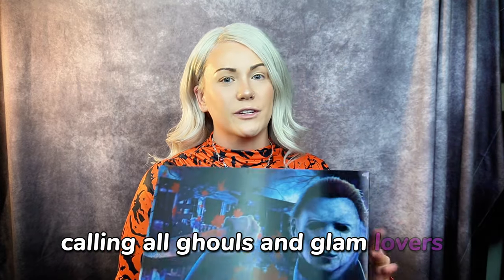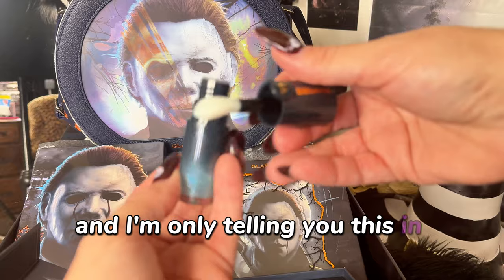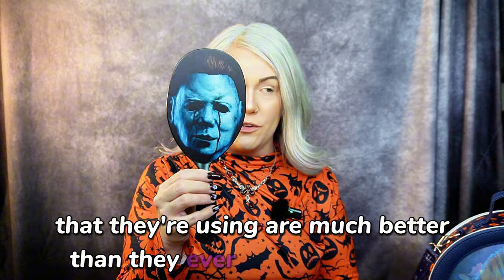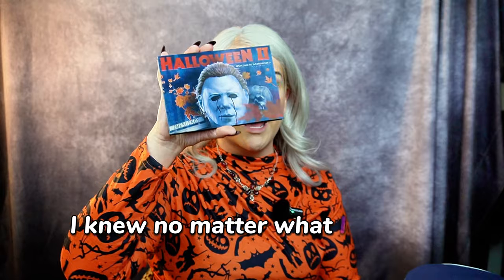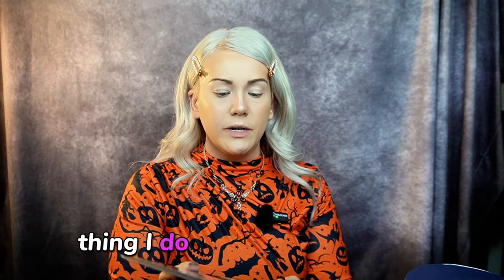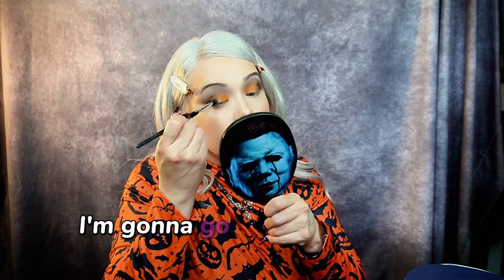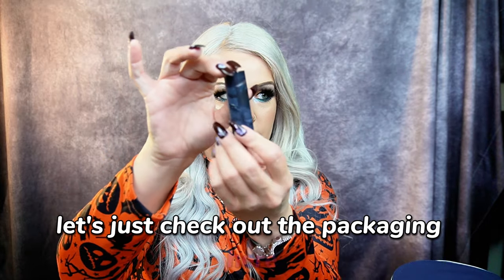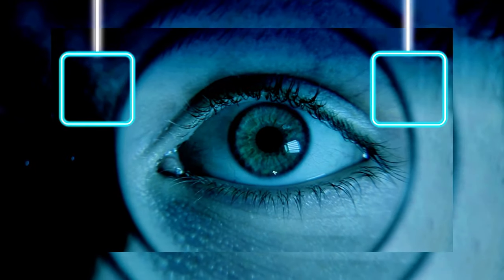Testing the Ghoulish Glamlite Halloween Collection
Get ready to dive into the dark side of beauty with *Haunted Highlights*! In this episode, we’re reviewing the Glamlite Halloween Michael Myers Collection—perfect for fans of horror and makeup alike! I’ll walk you through each product in the collection, from eerie eyeshadows to hauntingly bold lip colors, and show you how to recreate a killer look inspired by the iconic horror character. If you’re obsessed with spooky aesthetics and want a makeup tutorial that’s both glam and chilling, this review is for you.

Step into the captivating world of Krystal Leandra—where beauty, fashion, and the paranormal collide!

✨ All My Links: Beacons.ai

🖤 Shop My Favorite Clothes & Styles:
Follow me on LTK: Krystal.Leandra on LTK

🛍️ Shop My Personal Closet on Teleport:
Teleport App Closet

🎙️ Ghost Girl Diaries Podcast on Spotify:
Listen Here!

📖 Buy My Book:
Ghost Girl Diaries: My Paranormal Journey on Amazon

📽️ WATCH ME HERE:

Motionless in White's "Werewolf" Music Video: Watch Now

💀 Previous Top Videos from Krystal Leandra:

Creeps and Cosmetics – Featuring ELF/Drugstore Products + The Ghost of Ted Bundy: Watch Now